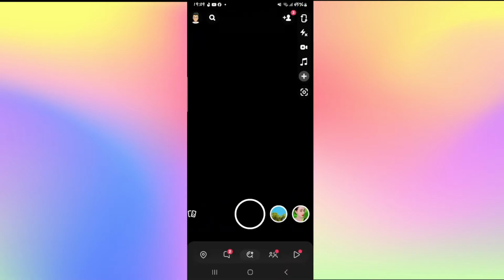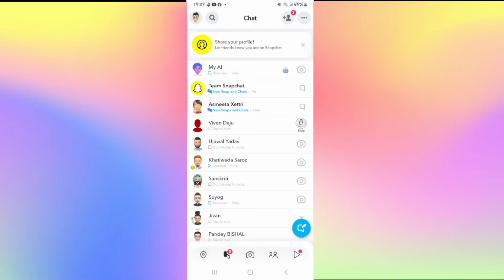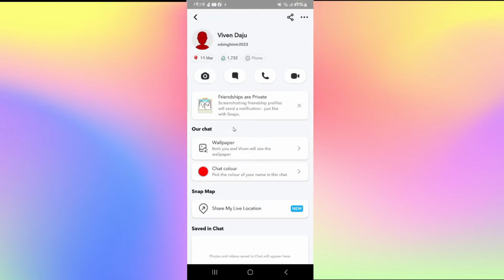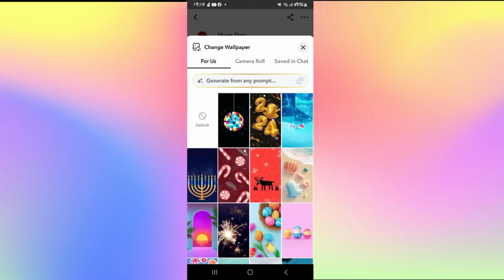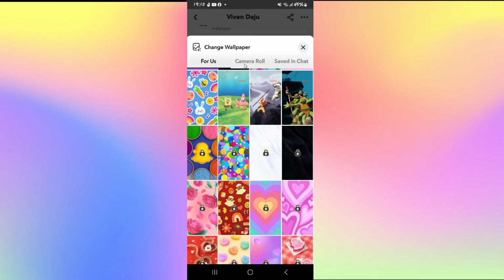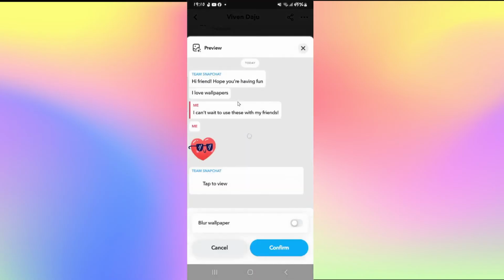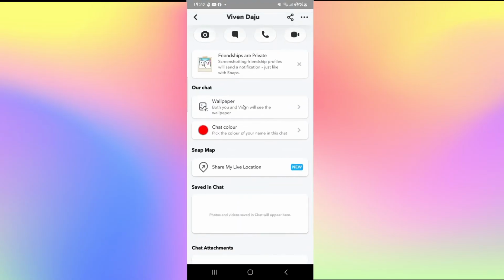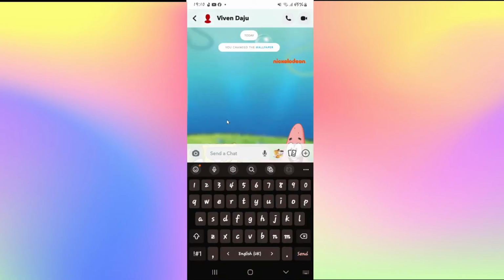How to Change Chat Backgrounds on Snapchat 2024?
Ready to add a personal touch to your Snapchat conversations? Join us in this exciting tutorial as we show you how to change chat backgrounds on Snapchat effortlessly! Spice up your chats and express your unique style by customizing your messaging experience.